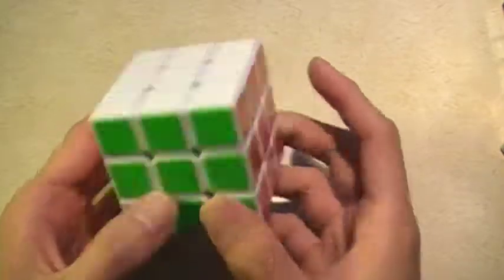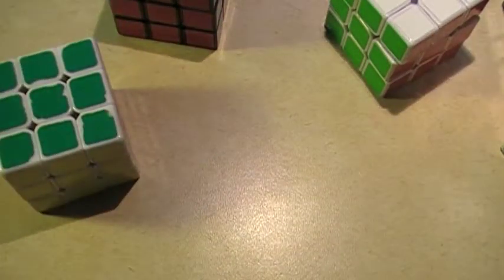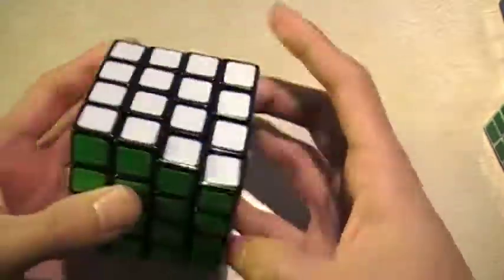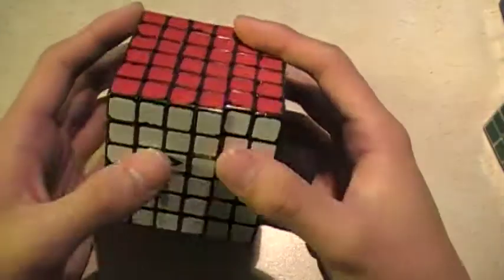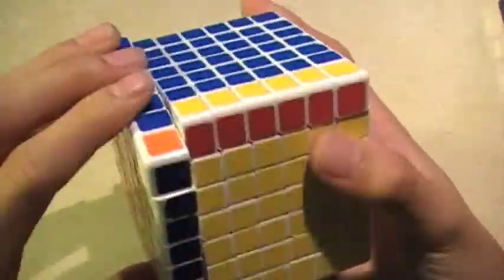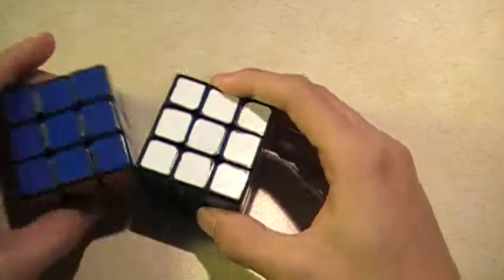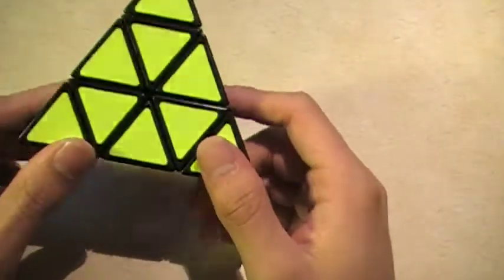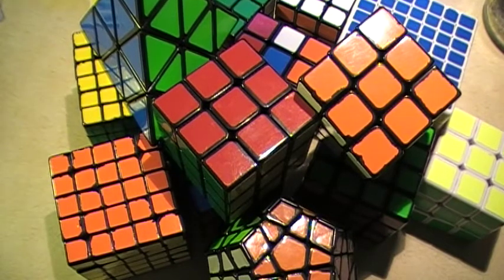Main Speedcubes as of 3/30/14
My Mains:
2x2: Dayan (if I wanted a 2x2)
3x3: Moyu Weilong v1 (original plastic, heard its better than the new plastic weilongs)
OH- Dayan 50mm Zhanchi
4x4- Moyu Weisu
5x5- Shengshou 5x5 modded
6x6- Shengshou 6x6 modded
7x7- Shengshou 7x7 regular size
Square-1: MF8 Square 1 v2 modded
Megaminx- Dayan Megaminx
Pyraminx- Shengshou Pyraminx

Buy them all here:
thecubicle.us